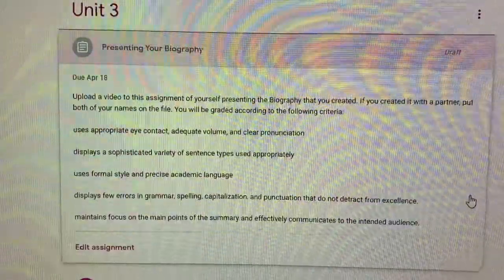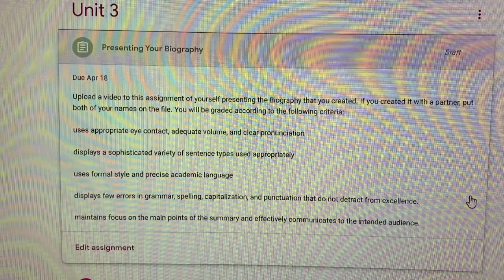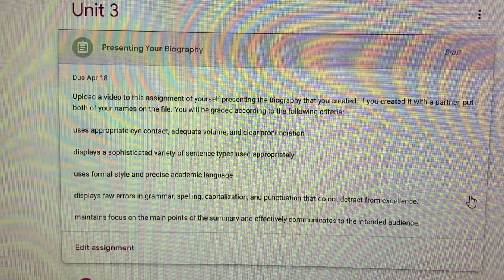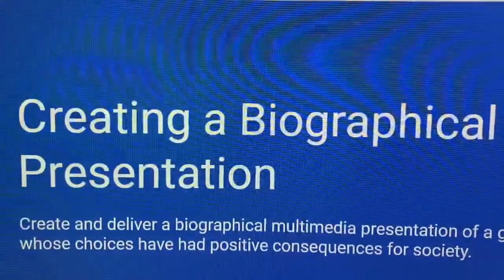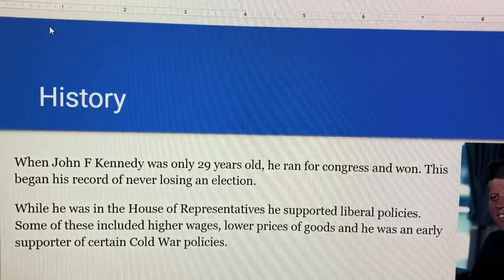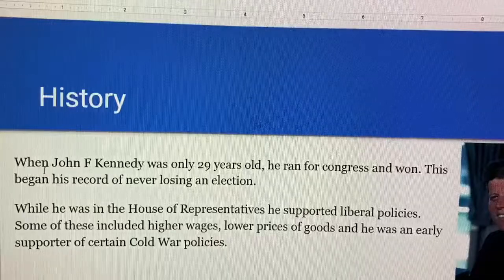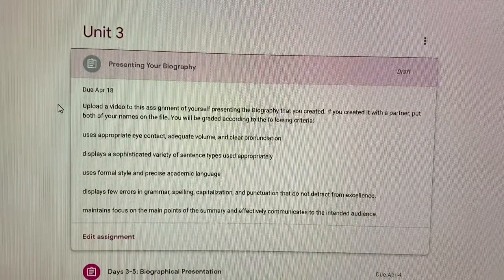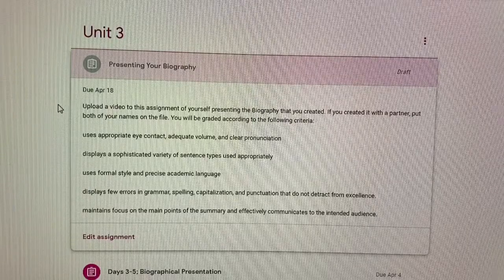Present Your Biography!